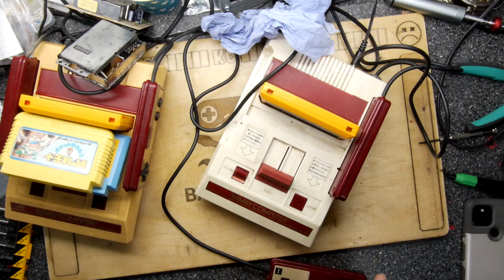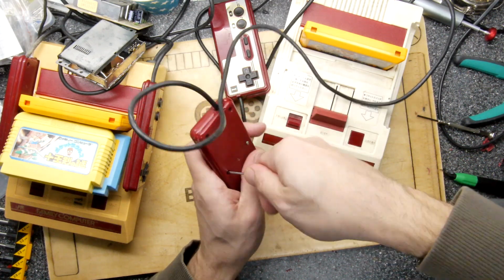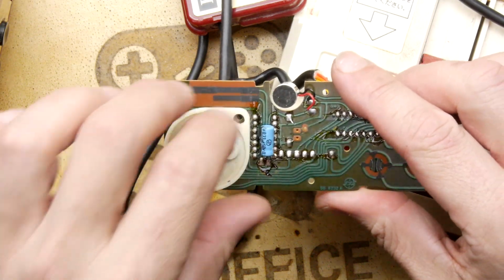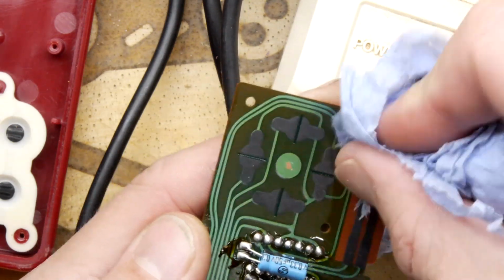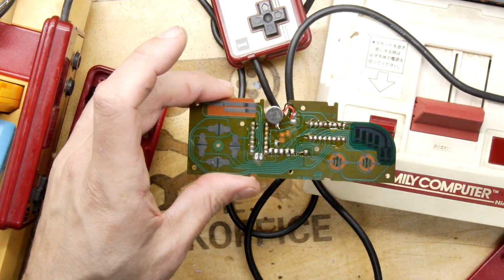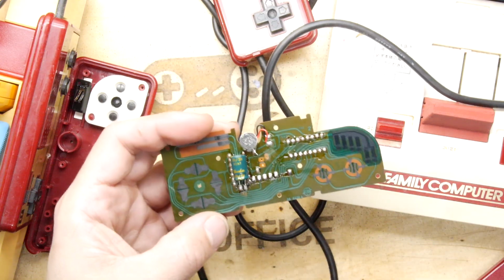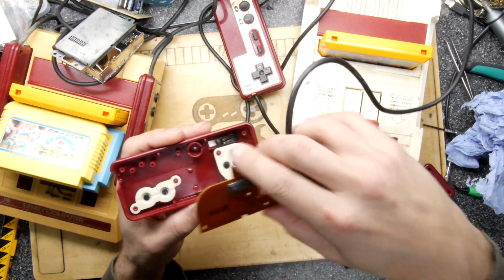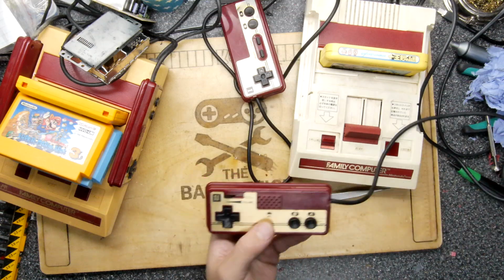Nintendo Famicom Controller Noise "Regular" Fix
Sometimes when you repair your Famicom with a vamp you detect a strange and annoying noise, but you are in luck, more often than not it's the microphone on the second controller!